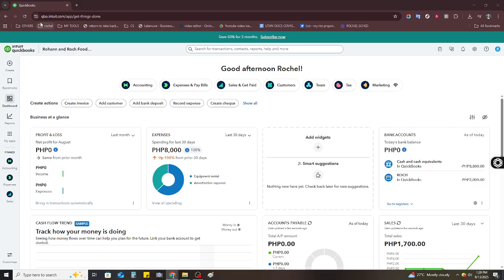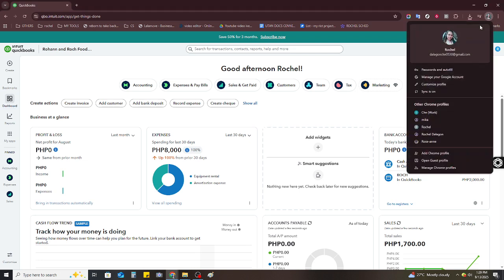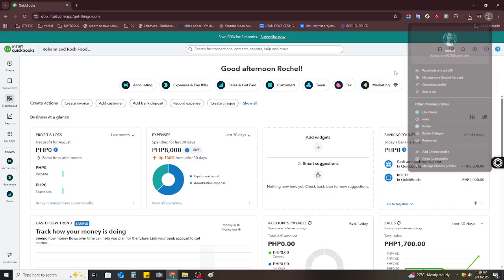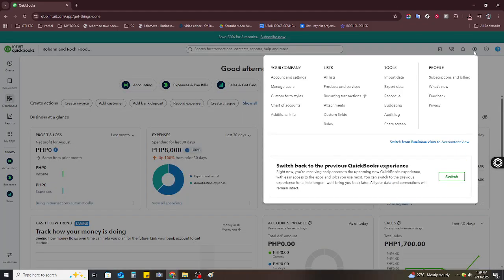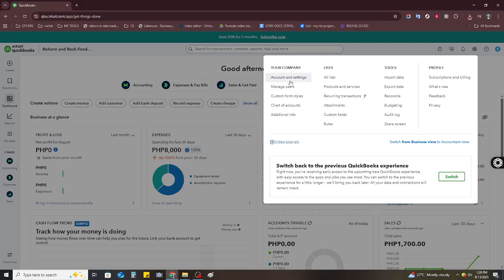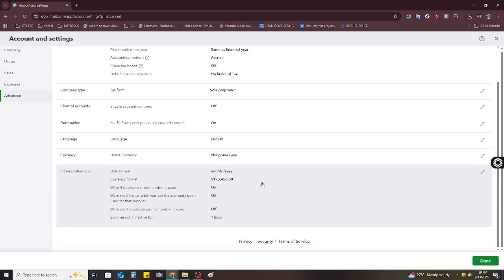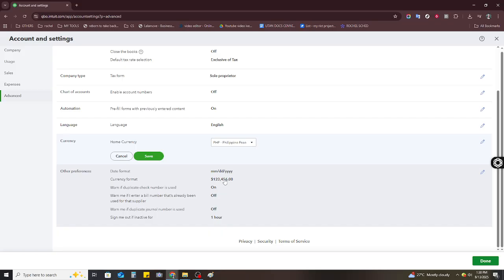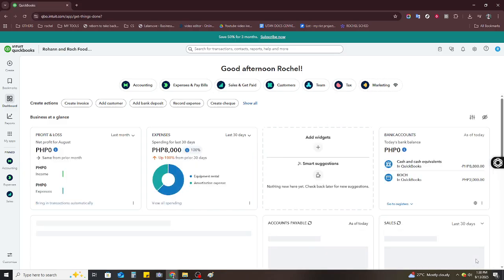How to View the Reminders List in QuickBooks Online | Full 2025 Step-by-Step Guide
Want to stay on top of important tasks and deadlines in QuickBooks Online? In this full 2025 guide, we walk you step-by-step through viewing the Reminders List, helping you manage pending transactions, upcoming bills, and key financial tasks.

Perfect for small business owners, accountants, and bookkeepers, this tutorial covers accessing the Reminders List, customizing alerts, marking tasks as complete, and tips for staying organized. Keep your bookkeeping on track and never miss an important deadline!

💡 Follow along to master viewing and managing the Reminders List in QuickBooks Online in 2025!